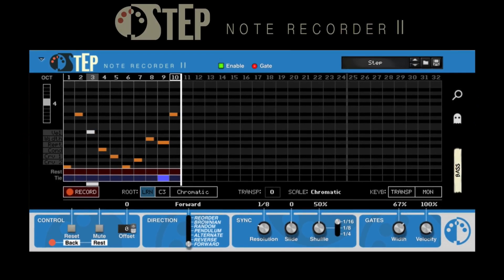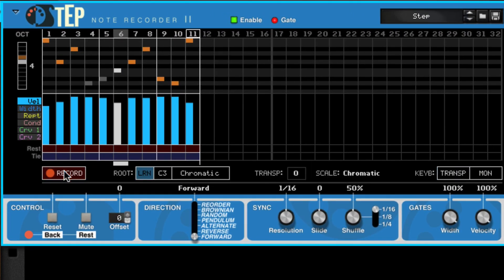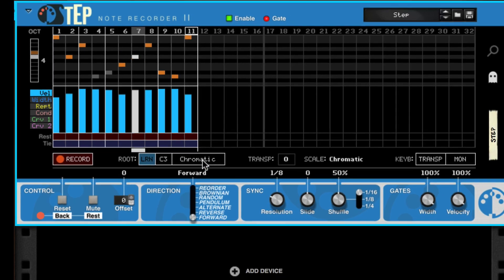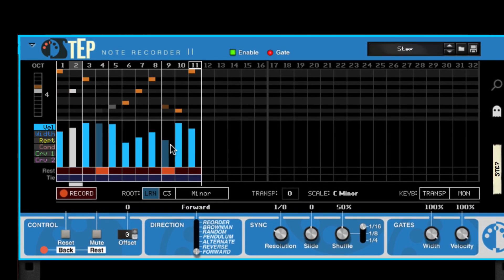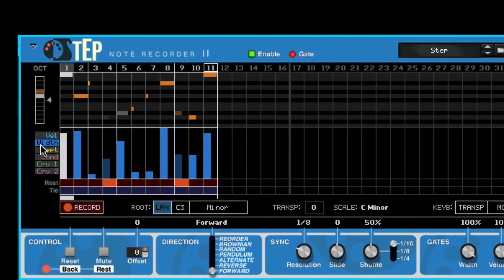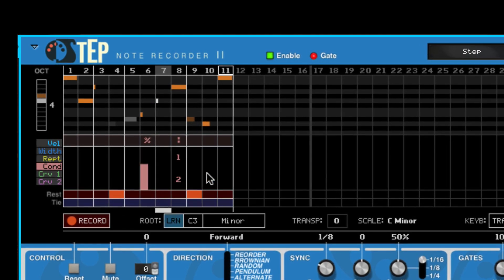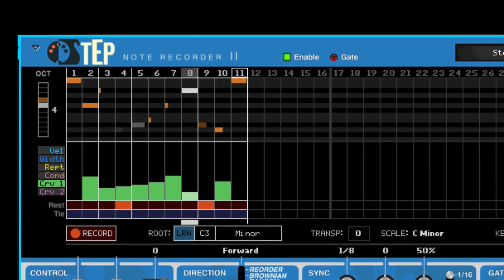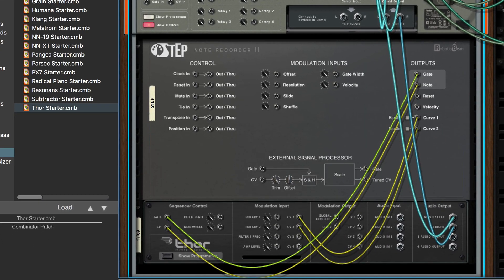Step Note Recorder II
Step Note Recorder is a Rack Extension that adds MIDI step recording to Reason. The 2.0 update adds many new features such as a piano roll view, trigger conditions and curve lanes.